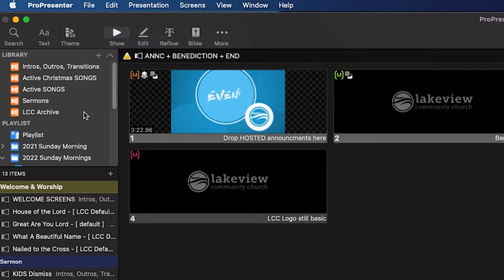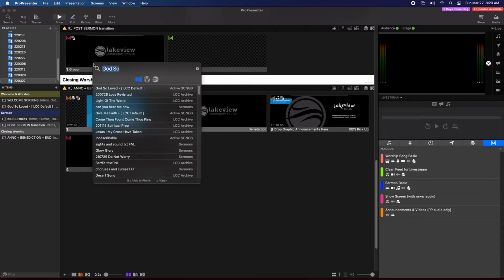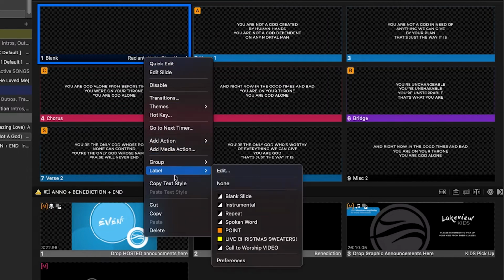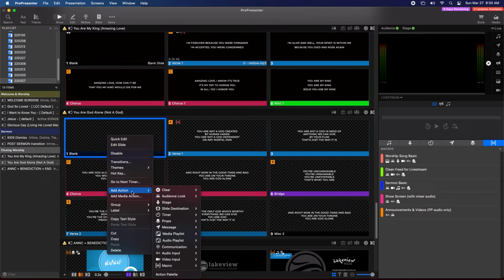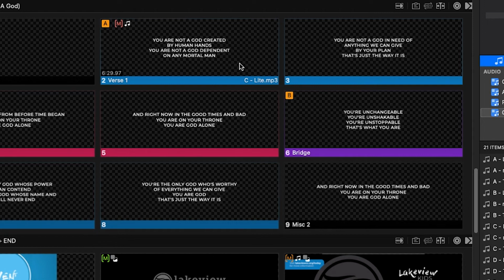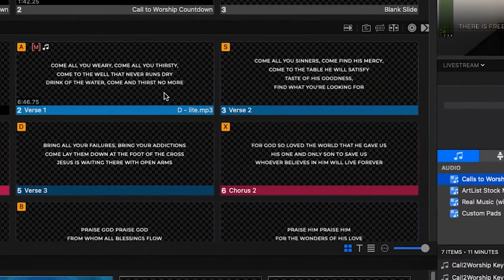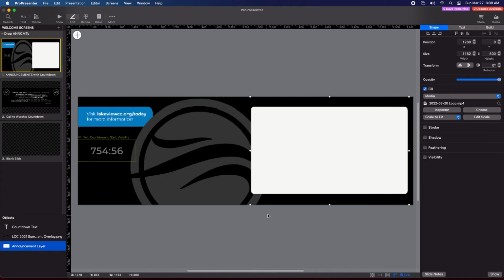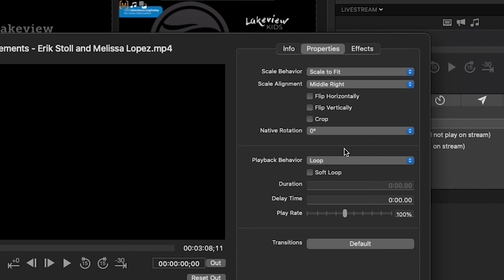Sanctuary Systems 202 - ProPresenter Sunday Playlist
This video is part of a training series for my church, but there may be useful information for anyone who uses ProPresenter 7.  If you're looking for comprehensive tutorials, check out Renewed Vision's YouTube Channel:

00:00 - Intro
00:52 - Step 1 - Create Playlist
02:09 - Step 2 - Add Songs
02:52 - Step 3 - Check Song Settings
04:20 - Groups and Labels
04:44 - Arrangements
05:42 - Actions & Macros
09:18 - Step 4 - Call to Worship
10:43 - Step 5 - Announcements
14:17 - Step 6 - Sermon Slides
14:46 - Wrap Up

This video touches on various parts of Renewed Vision’s ProPresenter 7 software, including presentations, playlists, libraries, actions, macros, etc.